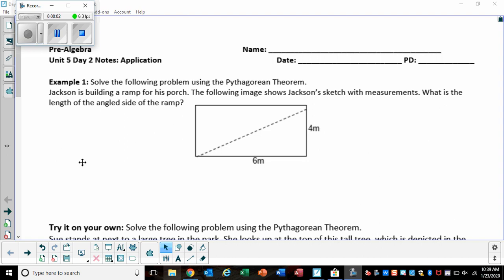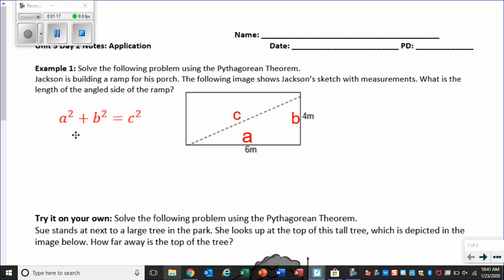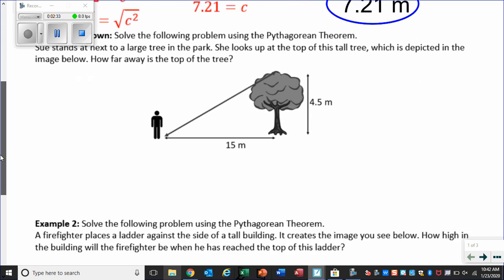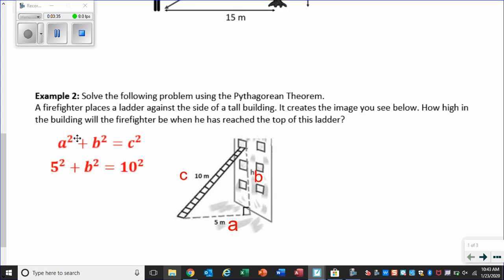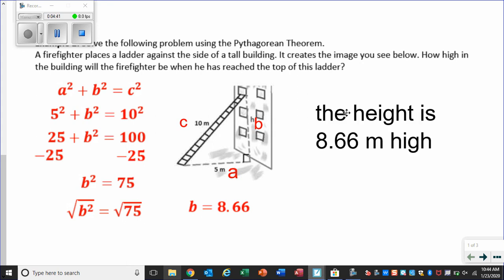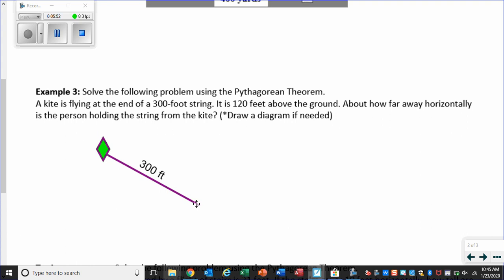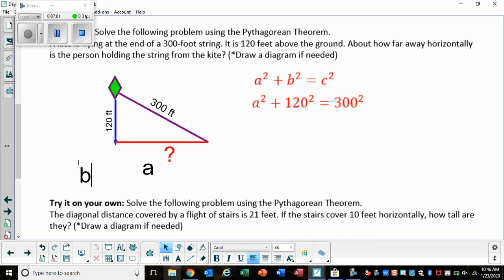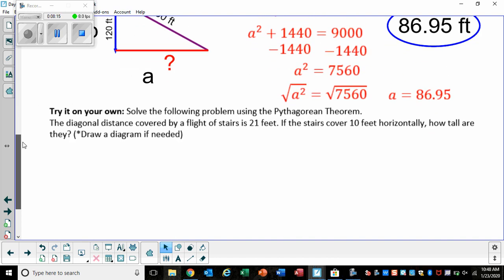Pre-Algebra | Pythagorean Theorem Applications (u5 d2)